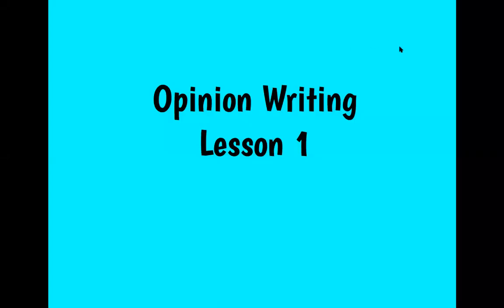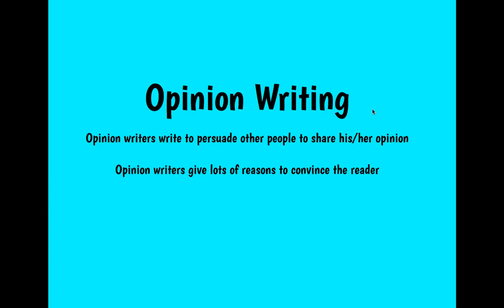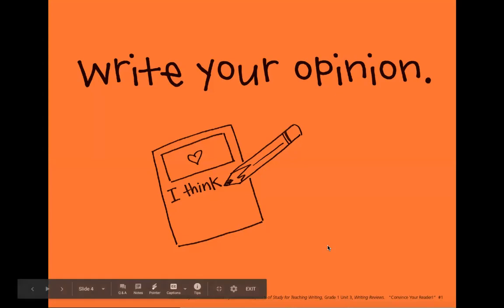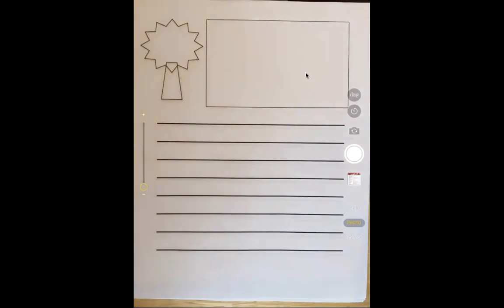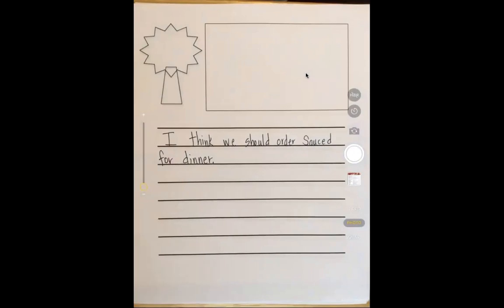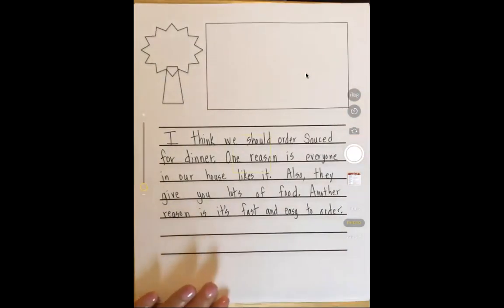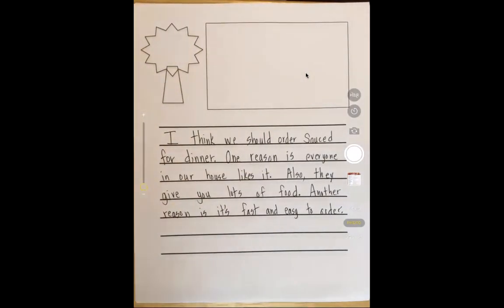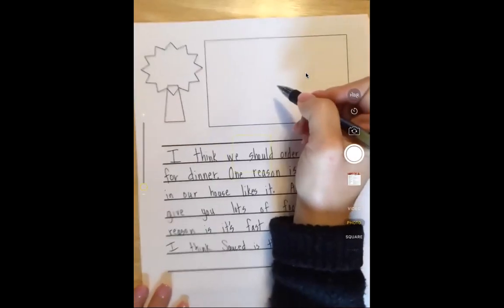Opinion Writing Lesson 1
First lesson in opinion writing.